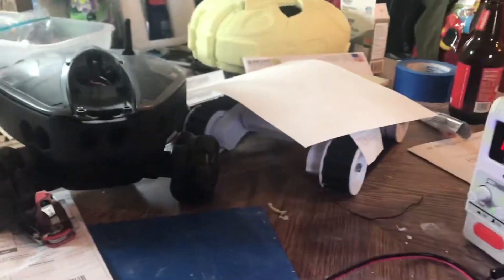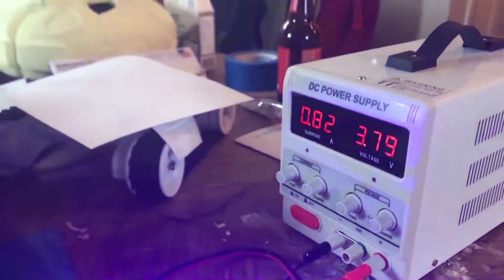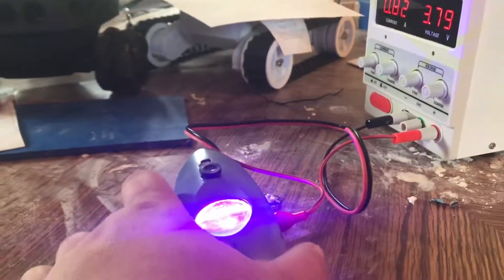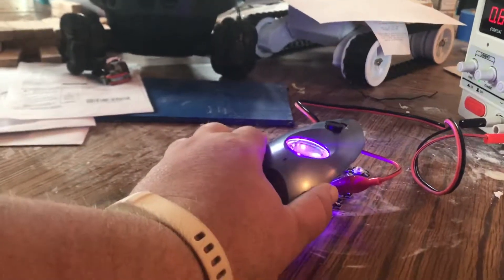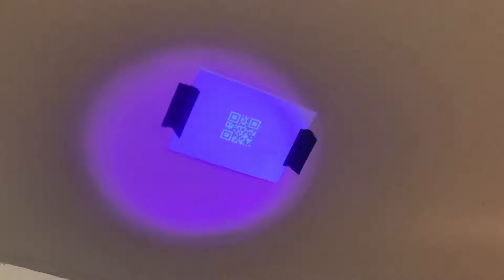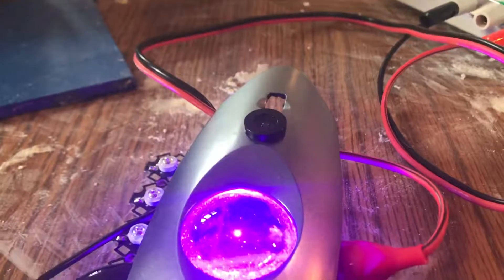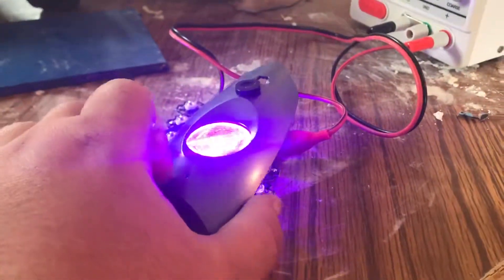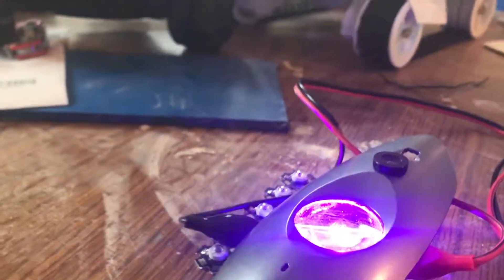Testing version 2 invisible QR code on ceiling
This is the progress of version 2 of the QR code navigation project using invisible inks that only show when illuminated by IV and IR